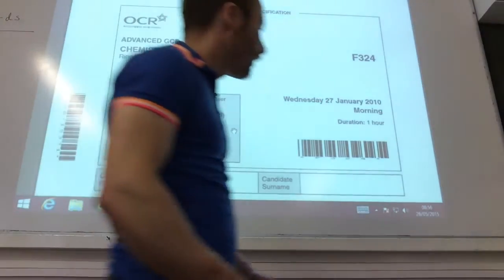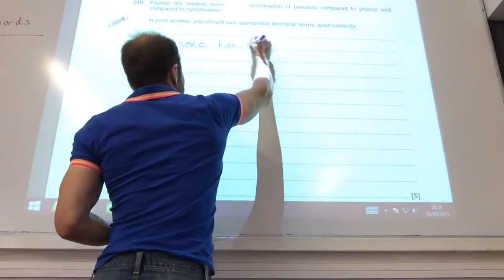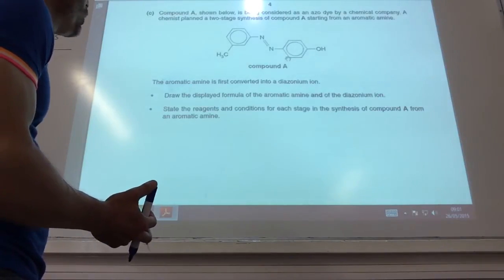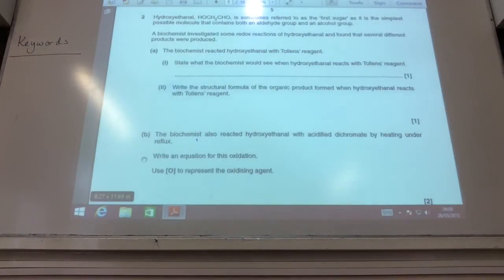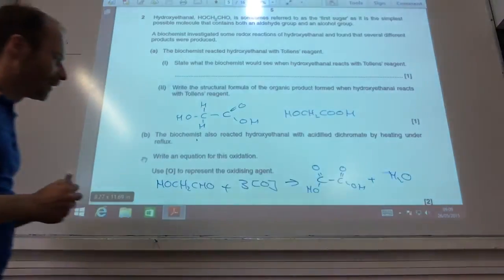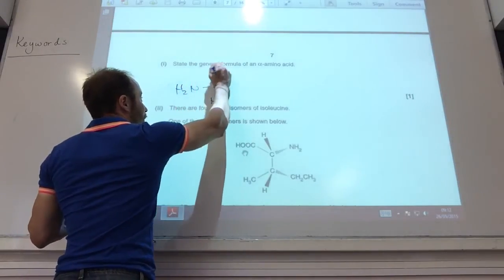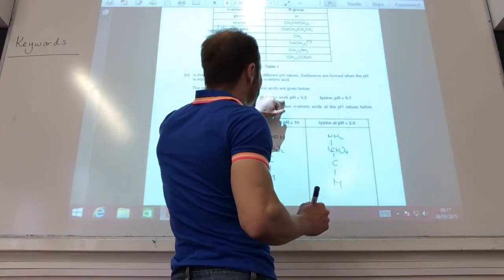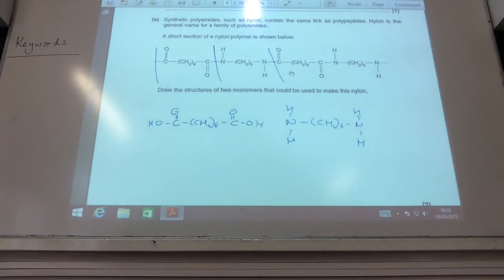F324 Rings Polymers and Analysis Jan 2010 q1 -3 from